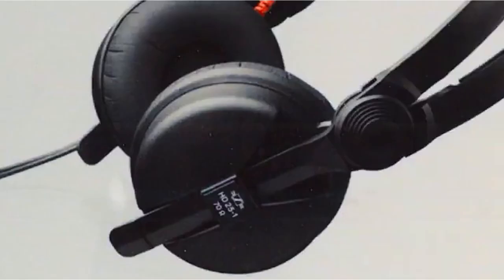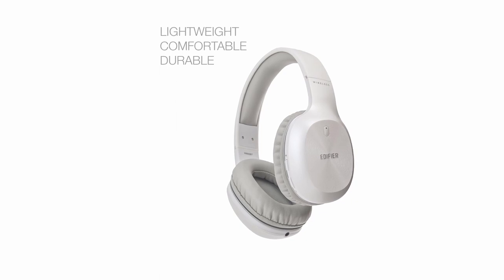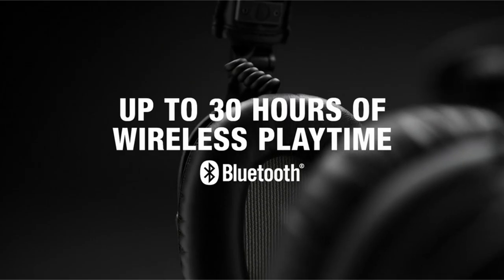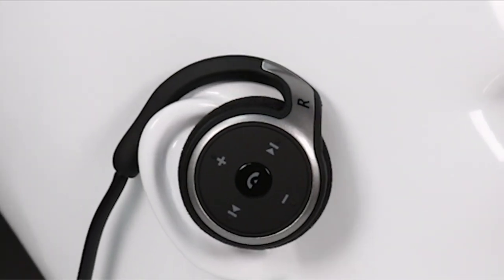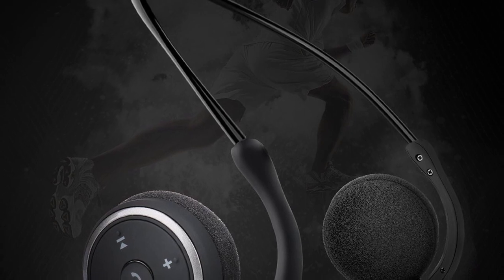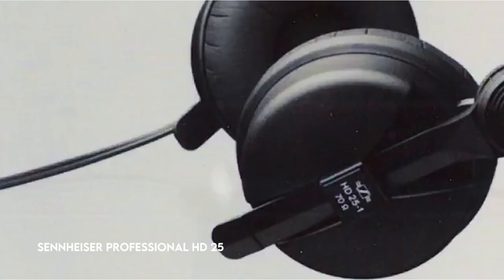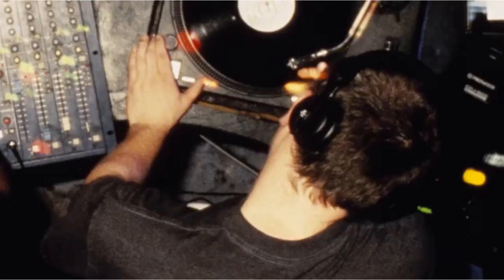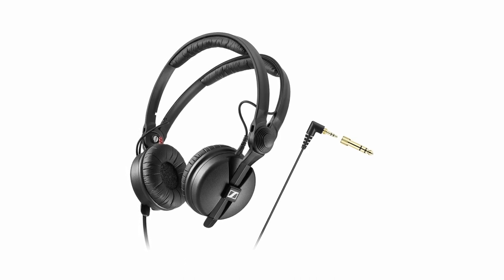Top 5 Best Headphones For Small Heads [2025] ✅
Let's talk about the Best Headphones For Small Heads 2025. I have made a list of Best Headphones For Small Heads which will help you decide which one to choose.

Quick Links: ✅✅✅

5: Edifier W800BT 0:28
4: Marshall Monitor II 1:07
3: RTUSIA Small Bluetooth Headphones 2:00
2: BESTGOT BG6002 2:51
1: Sennheiser Professional HD 25 4:02

When it comes to finding the ideal pair of headphones, one size does not fit all. For those with smaller skulls, comfort and a snug fit are critical to ensuring an immersive and enjoyable listening experience. In our search for the perfect headphones, we combed the market to compile a list of the best headphones designed exclusively for those with small heads.

I have prepared this video guide to Best Headphones For Small Heads to give you the ins and outs to help you make the right choice. So let's get started.